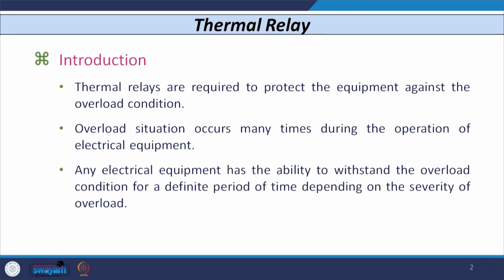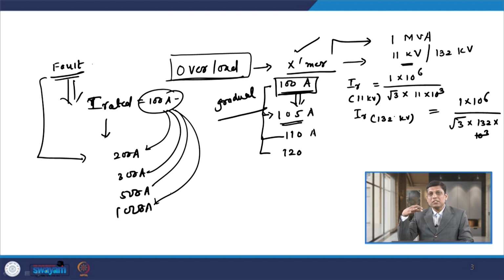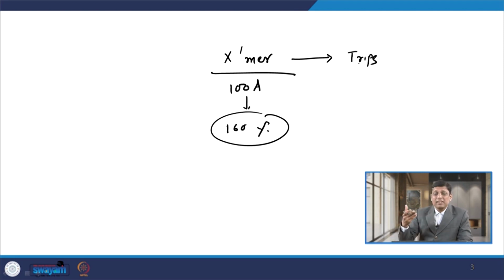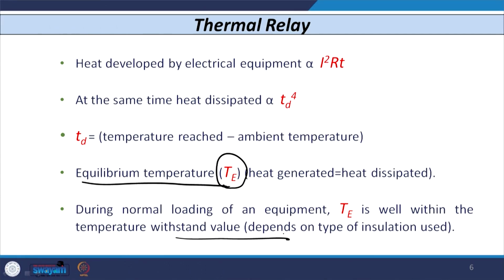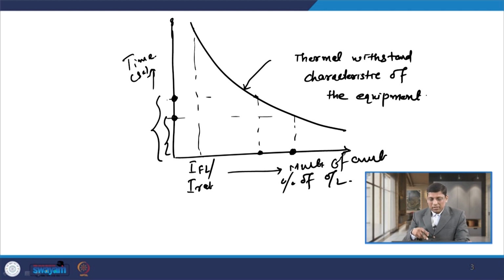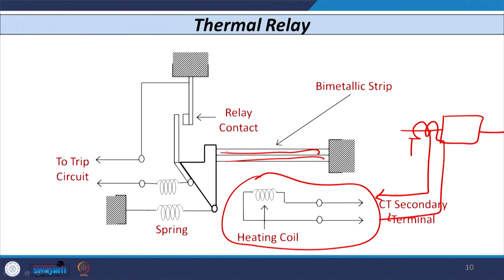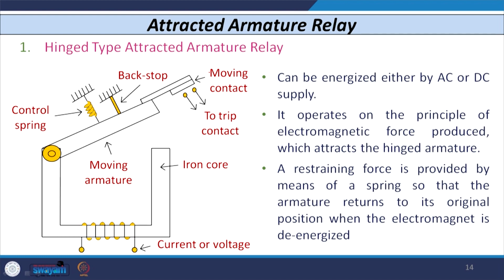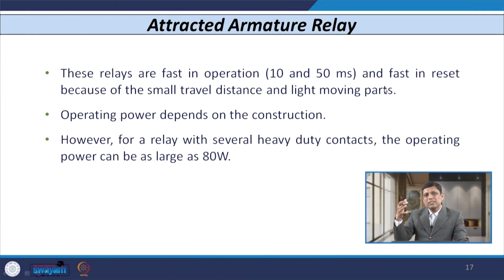Lecture 4 Fundamentals of Protective Relaying-IV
This lecture explains the working principle, operation and application of thermal relay. It also discusses different types of attracted armature relay along with their application.